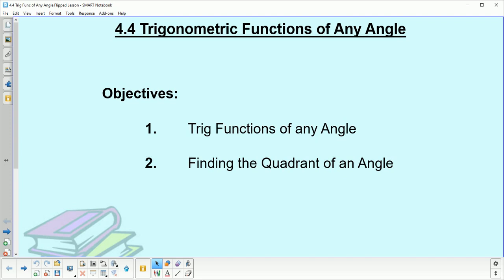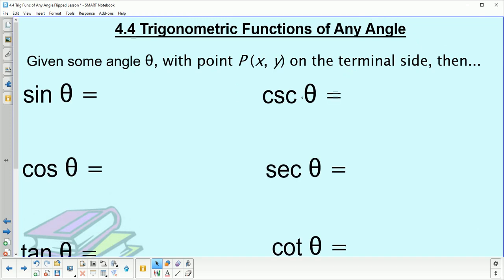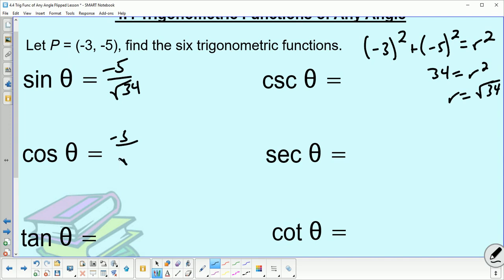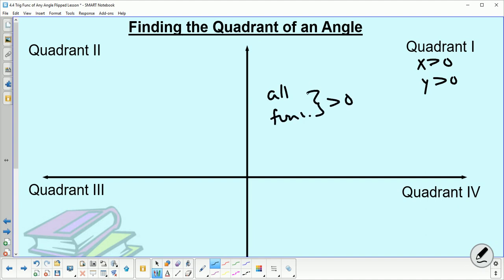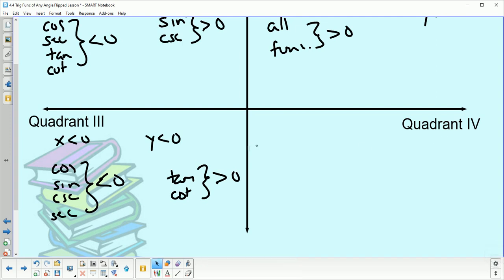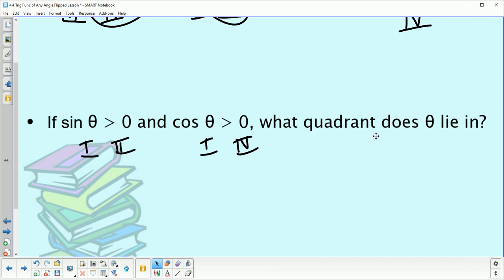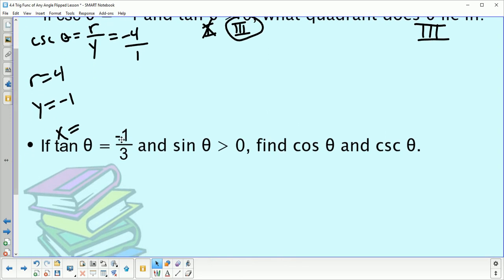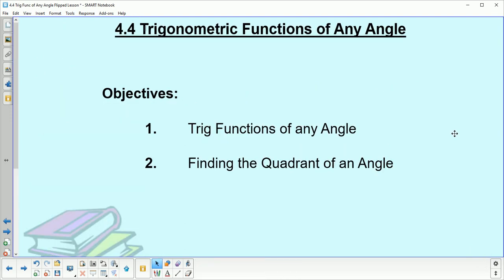4 4 Trig value of any Angle